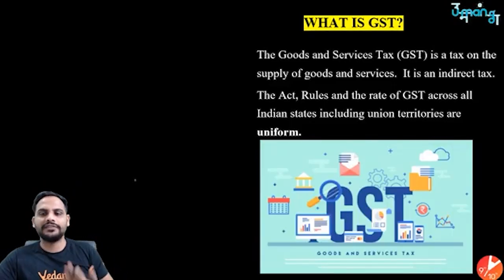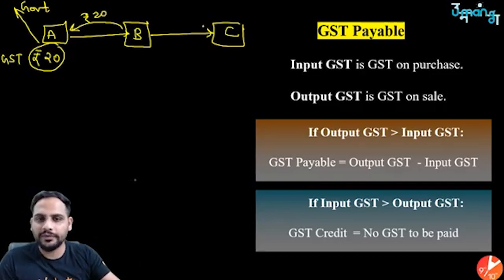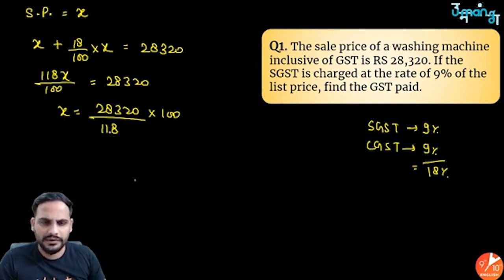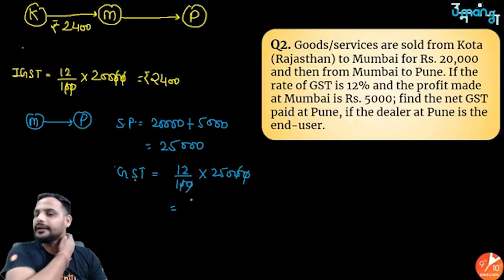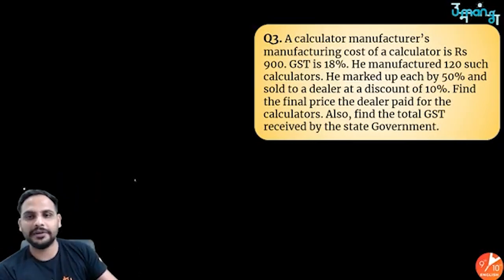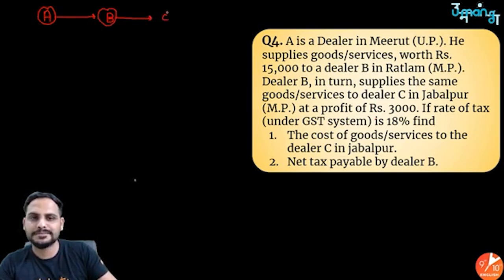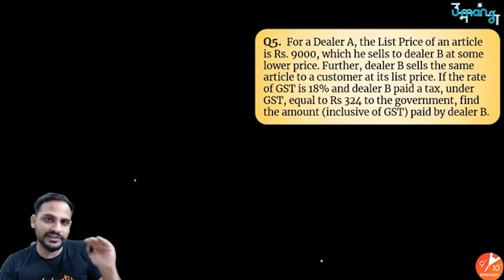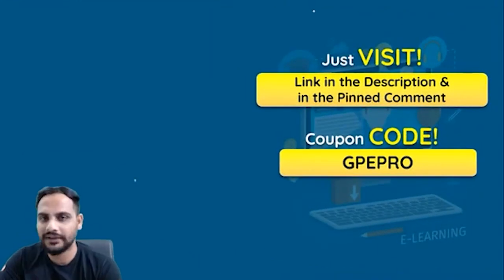Goods & Service Tax in One Shot (GST) 🧾 | ICSE Class 10 Maths Chapter 1 | Vedantu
Goods and Service Tax in One-Shot | ICSE Class 10 Maths Chapter 1 | Umang Series | Vedantu9thand10thEnglish with your favorite Gopal Sir. Goods & Service Tax in One Shot is one of the very interesting sessions and it helps to get 100 marks in ICSE Class 10 Maths. In Vedantu, You can now watch today's session of Goods & Service Tax | Class 10 Maths Chapter 1 | GST Questions | GST Class 10 ICSE | GST Class 10 ICSE Solutions | GST Questions for Class 10 ICSE.

The Vedantu online class will help you make a strategy to decode the concept, learn every detail of today’s topic goods and services tax Class 10 ICSE | ICSE Class 10 Maths Chapter 1 | ml Aggarwal class 10 GST Solutions | Goods and Service Tax | Good and Service Tax Class 10 in Maths | GST Questions for Class 10 ICSE | Goods and Service Tax in One-Shot | GST Quiz | ICSE Class 10 Maths | ICSE board exam 2020 | Umang Series | Vedantu Class 10 ICSE.

We hope your visit to Vedantu 9th & 10th English “Goods and Service Tax in One-Shot | ICSE Class 10 Maths” brings you a greater love ❤️ of Class 10.

🎯 Let us know your doubts and what you think 🤔 about today’s topic “Goods and Service Tax in One-Shot | ICSE Class 10 Maths Chapter 1”, please comment in the below 👇 section, we will respond and solve your doubt ASAP.

Thanks for your support in the “Goods and Service Tax in One-Shot” session Vedans!! See you in the next surprising session.